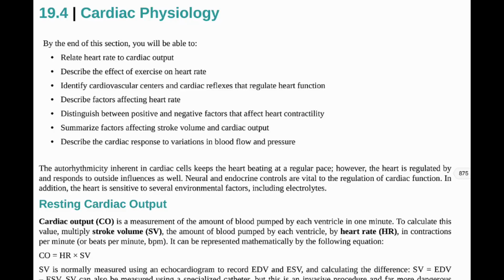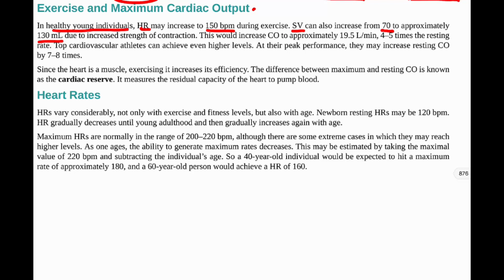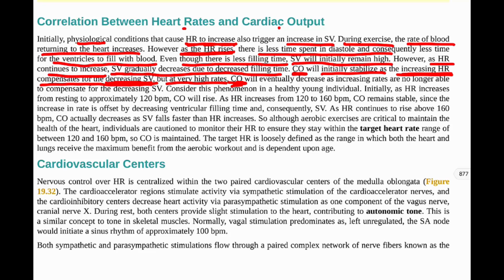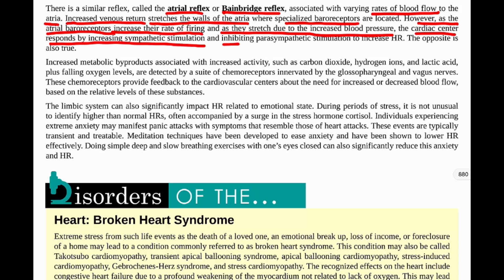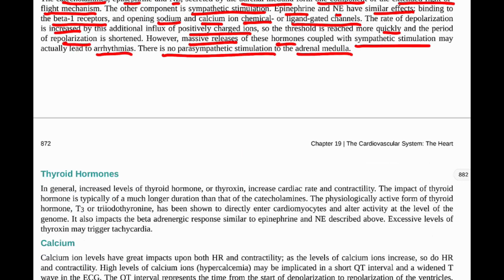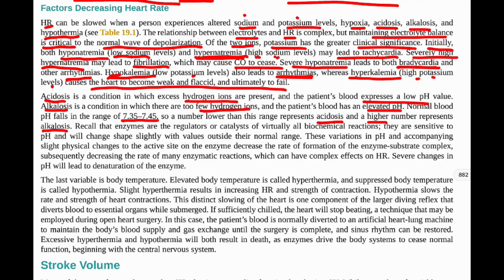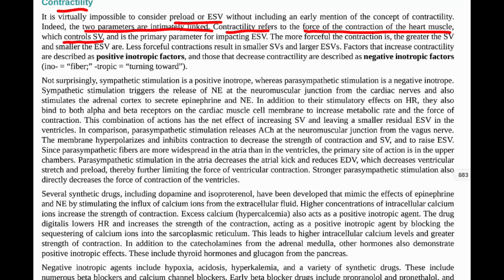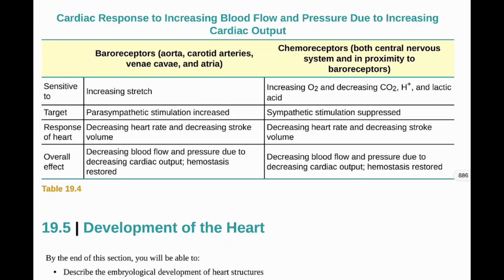BIO 272 Chapter 19 Part 4 (19.4)